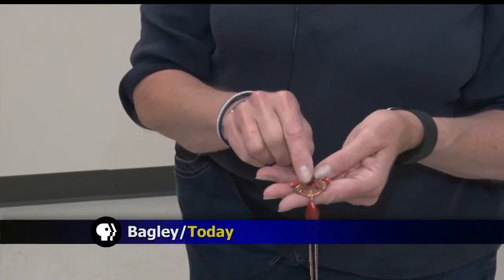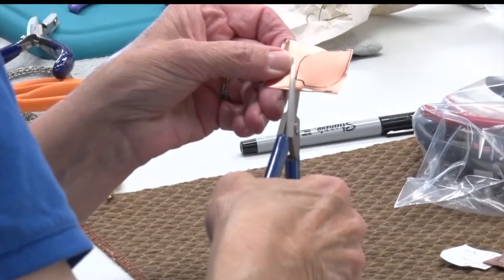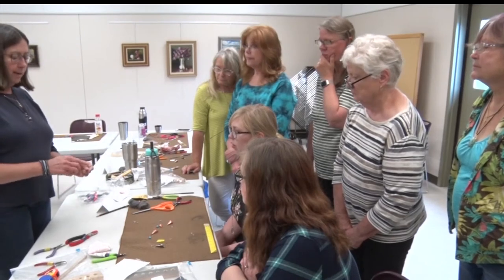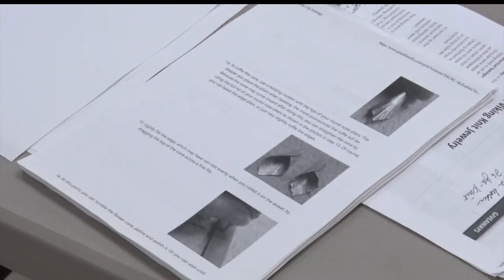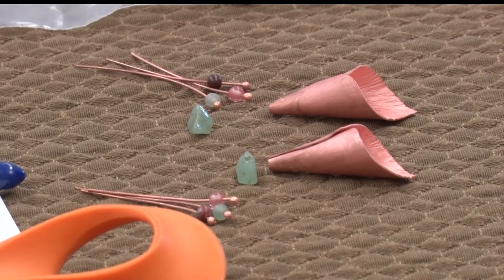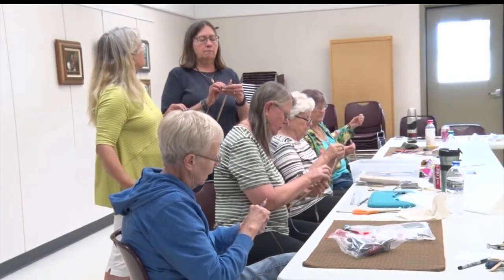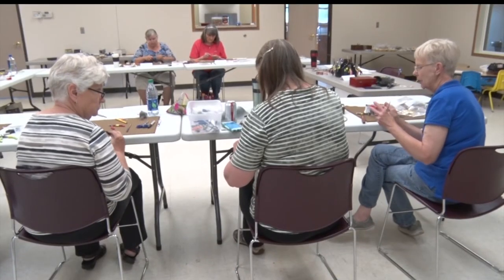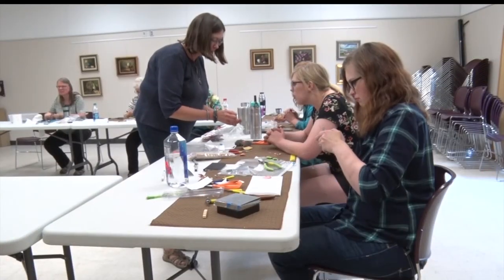In Focus: Bagley Jewelry Making Class Inspires Creativity With Metal